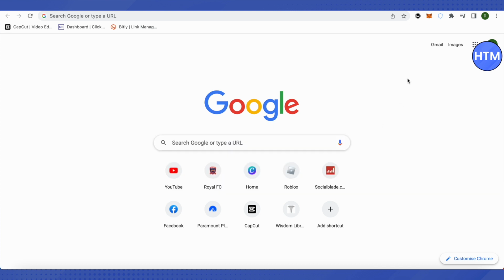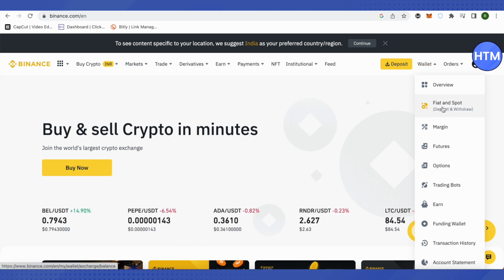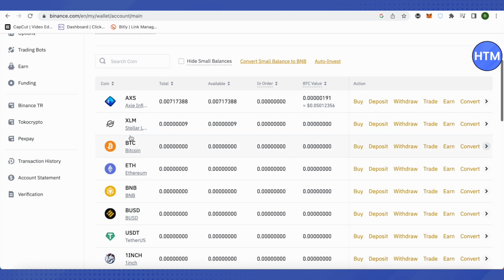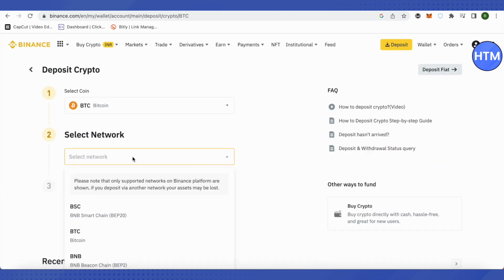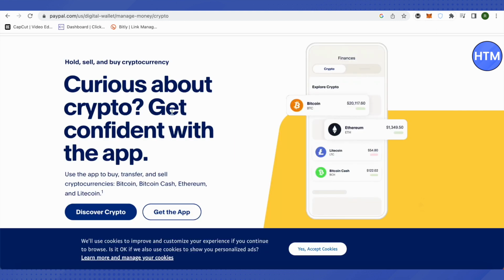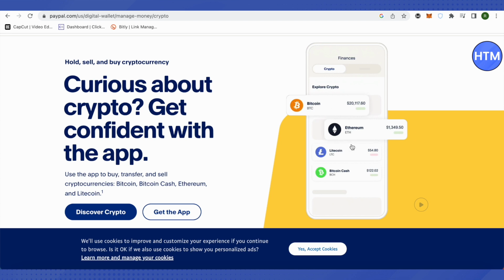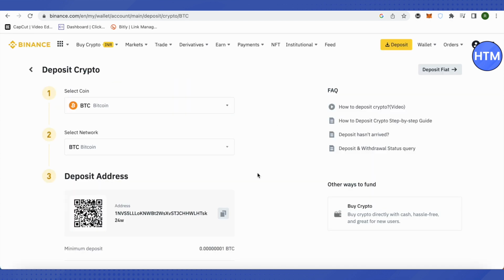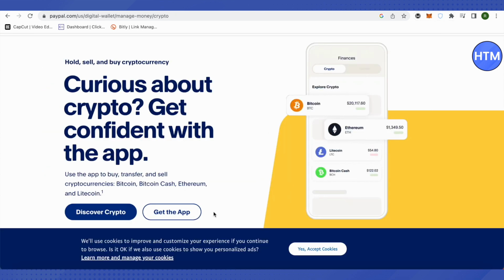How To Safely Send Money From PayPal To Binance (2025) Complete Tutorial Step by Step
How To Safely Send Money From PayPal To Binance (2025) Complete Tutorial Step by Step. It’s a very easy tutorial, I will explain everything to you step by step.